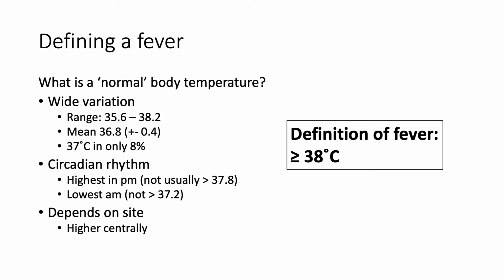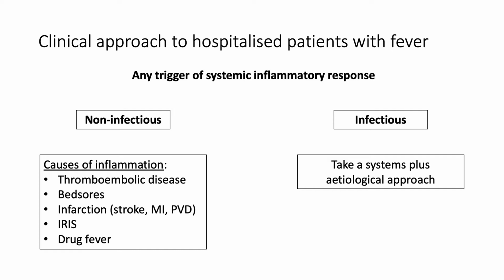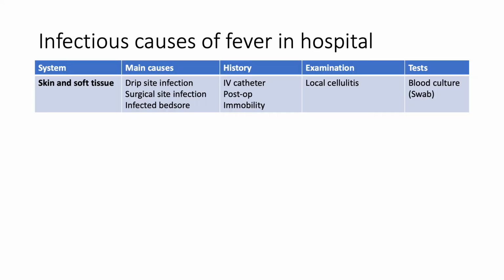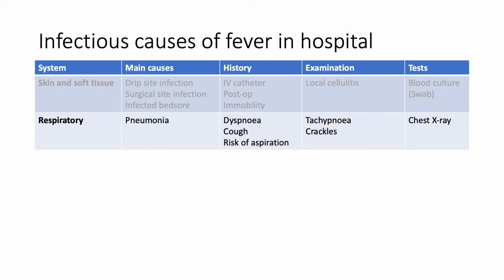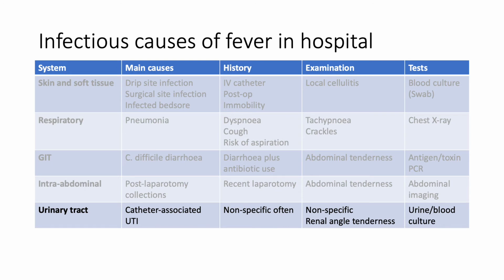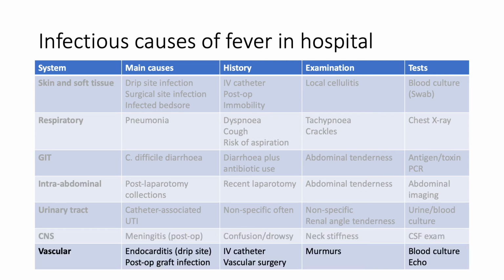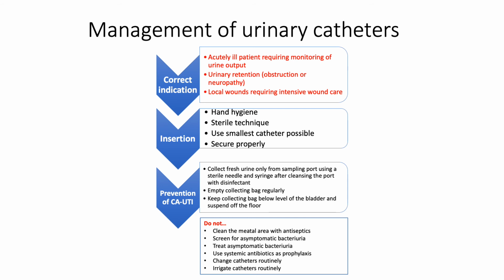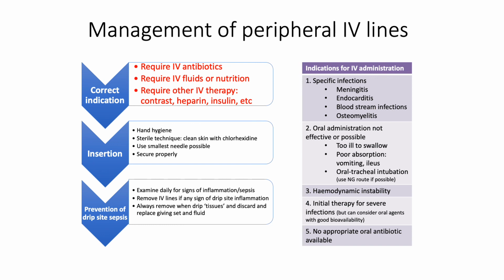Fever in hospitalised patients for Medical Students_ProfWasserman